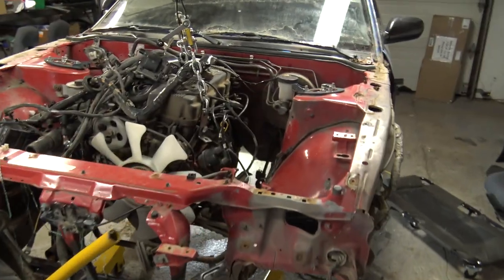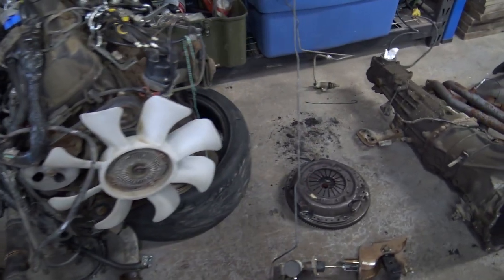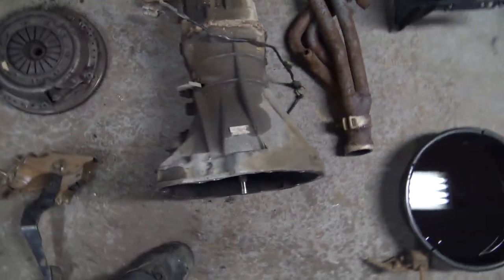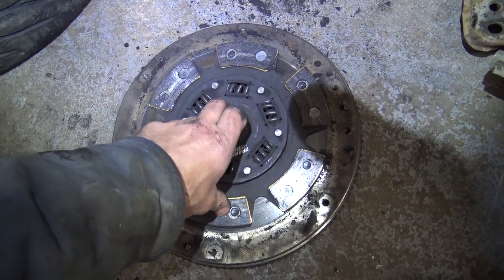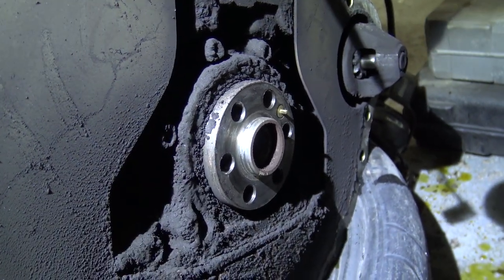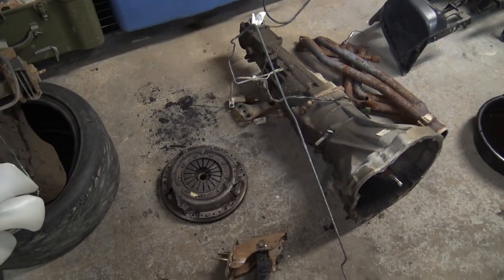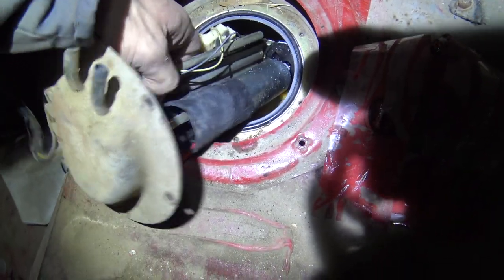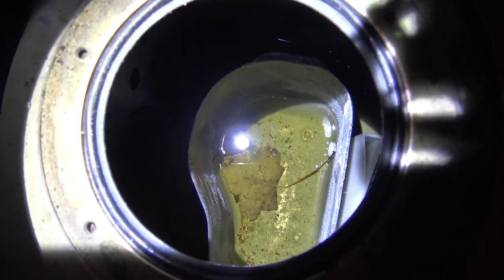Straight to the JUNKYARD! Nissan 180sx Build - Episode 2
Engine, transmission, subframe removal. Little bit of clutch and fuel pump knowledge/humour and a trip to the Junkyard!